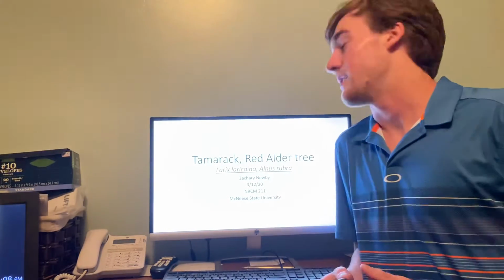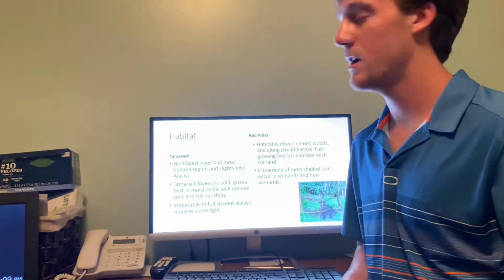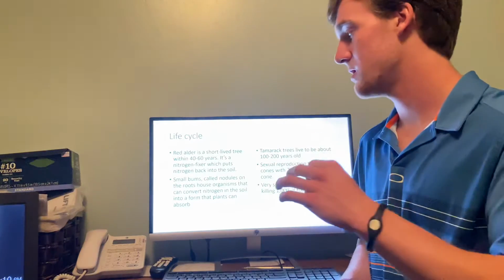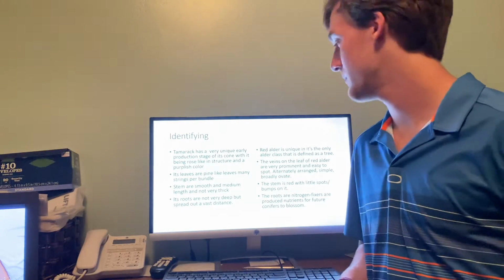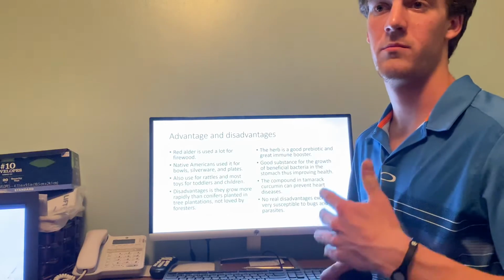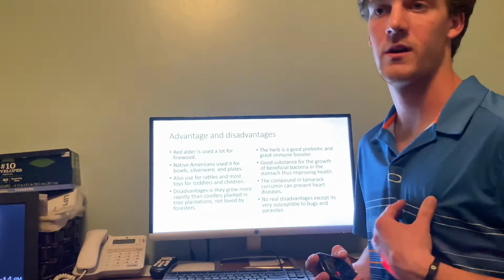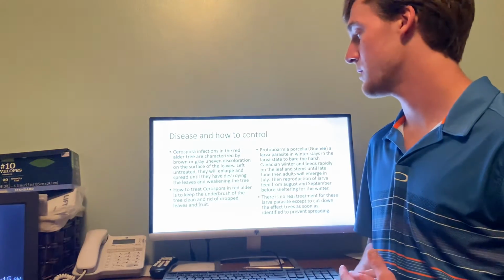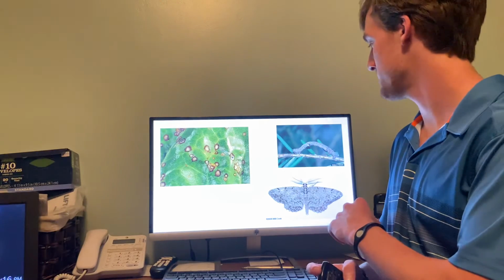NRCM presentation video for 211